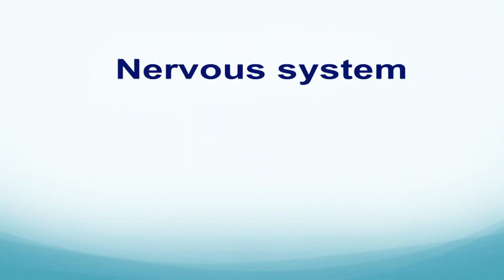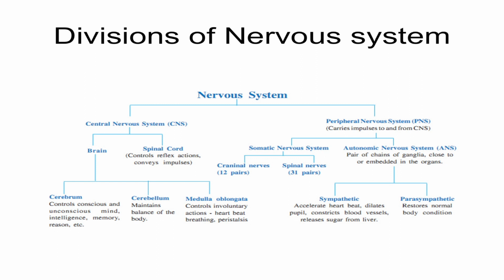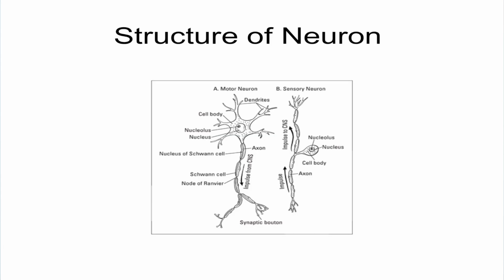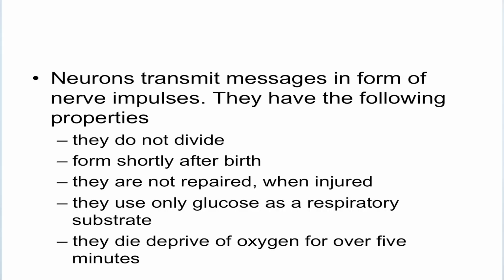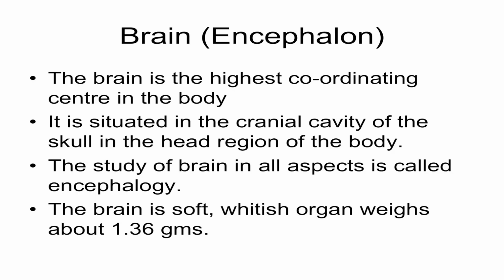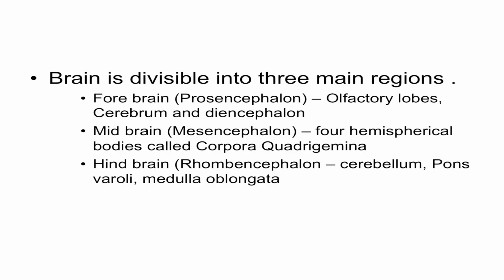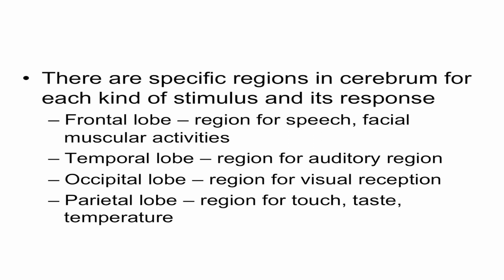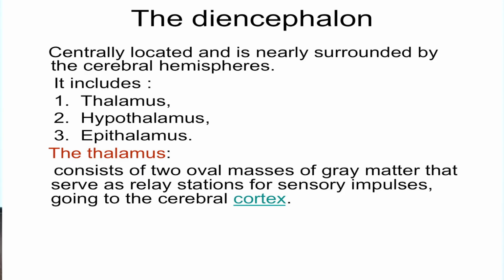Introduction to Nervous System By Dr J PREMKUMAR